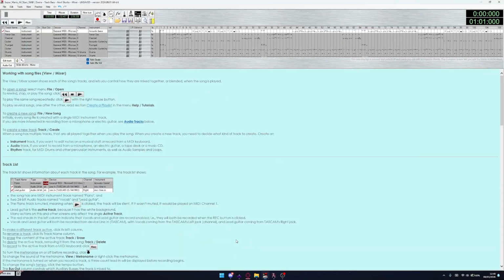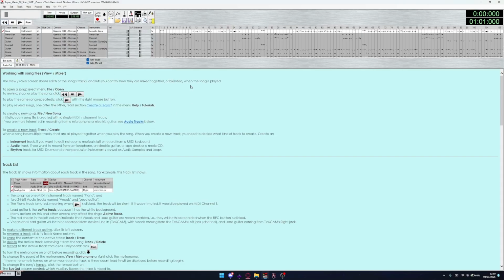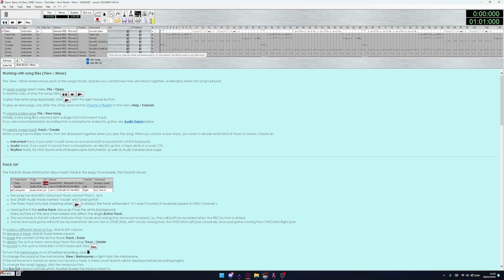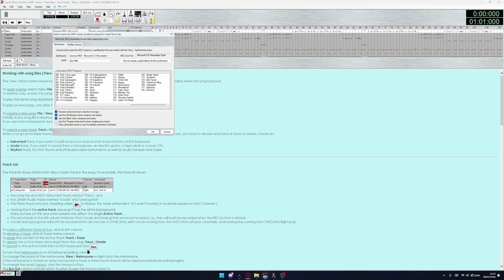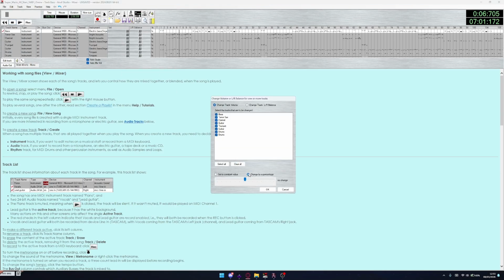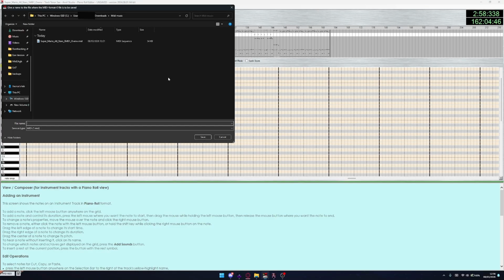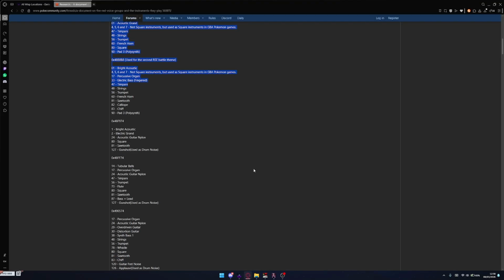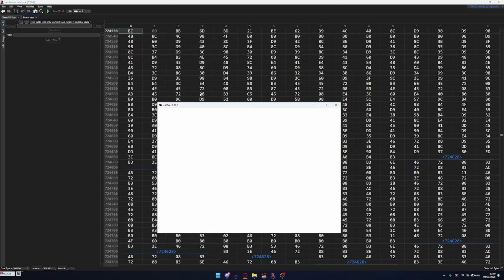Pokemon Rom Hacking Tutorial! | Music Insertion!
Shoutout to @JoeCoolDoinItBig !